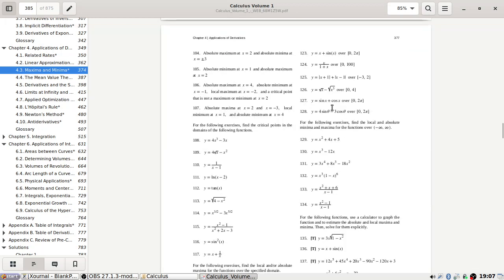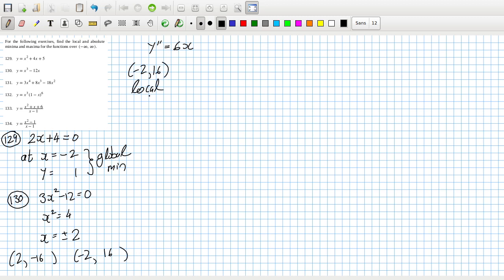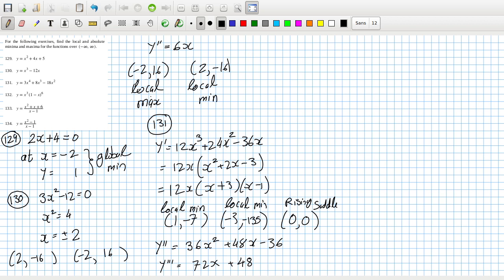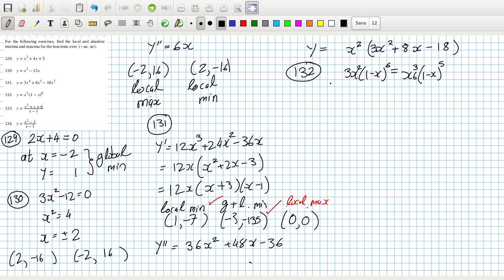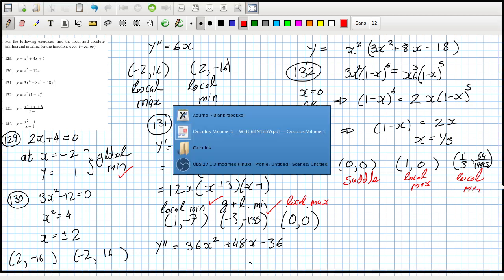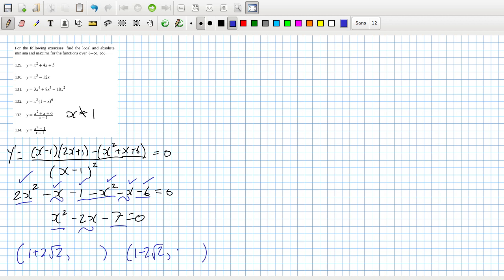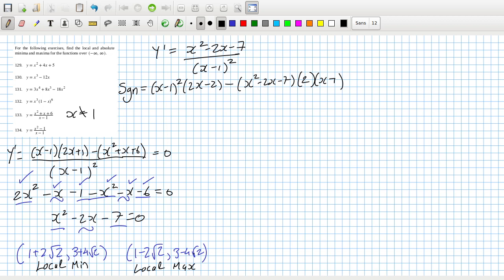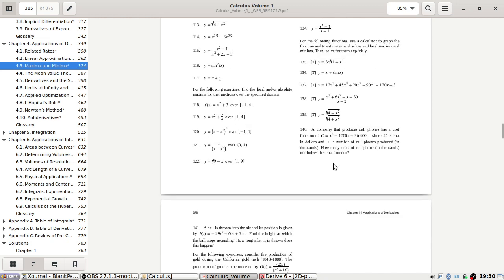Openstax Calculus Volume 1 Exercise 4.3 Questions 129 to 134